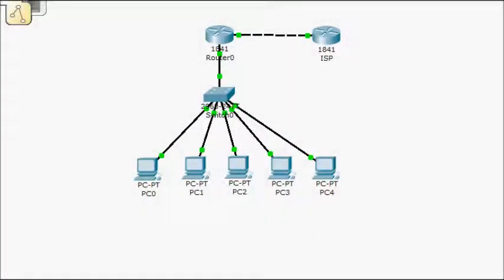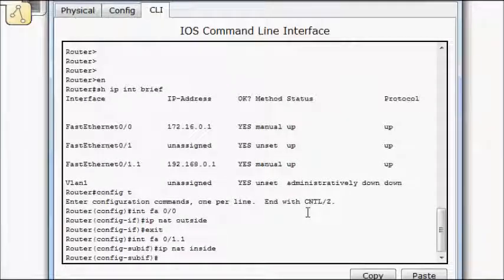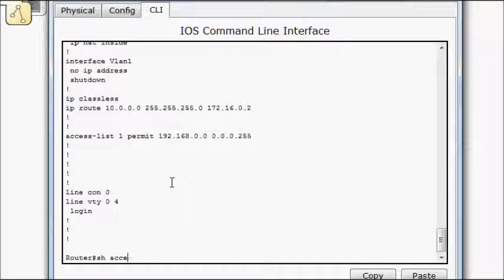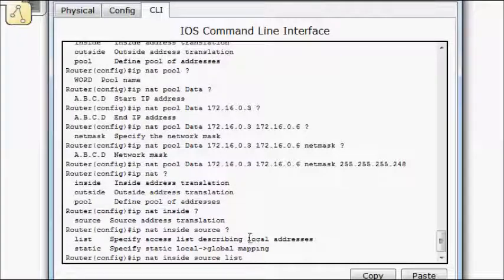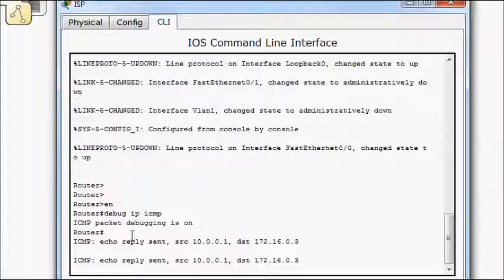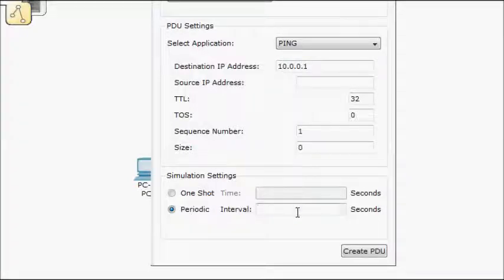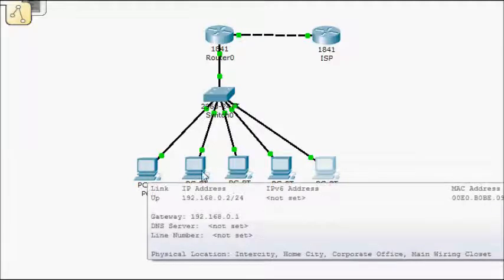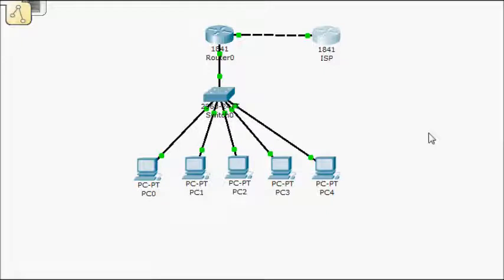Lab18 - NAT (Dynamic) - Part 2 of 3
In part 2 of our network address translation lab we'll pick up with dynamic NAT.